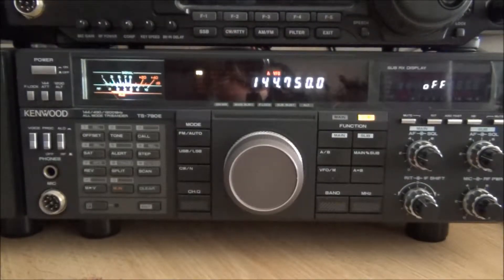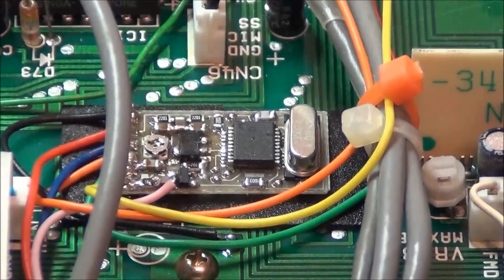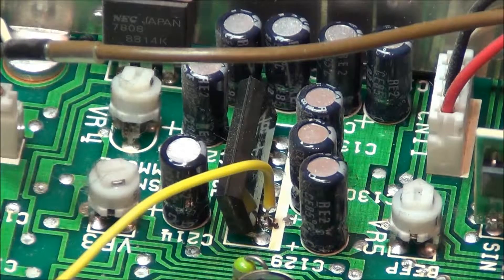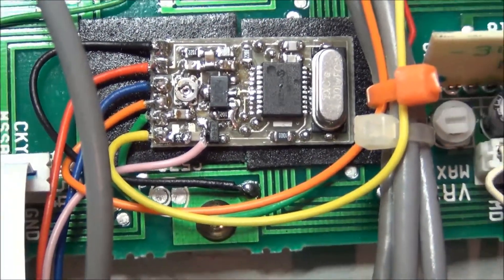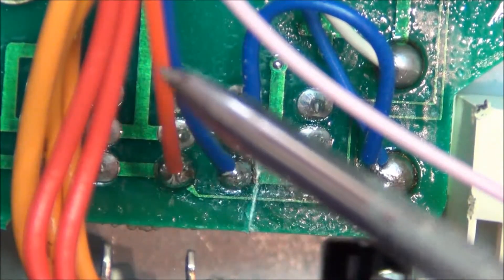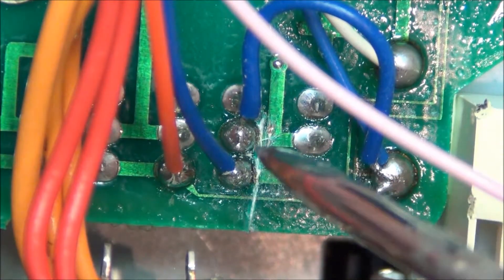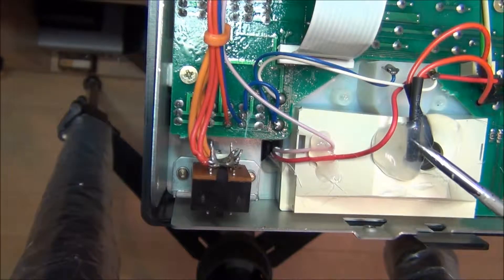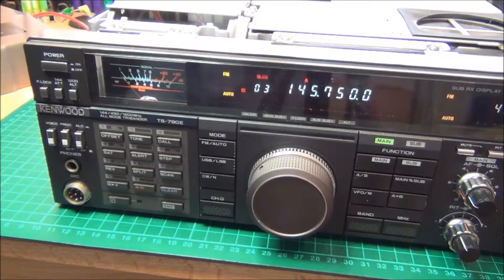PBCT1A/B TS790 Fitting Guide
Video detailing connection points for CTCSS encoder PBCT1A/B. Whilst the video shows the fitting of PBCT1A, the same wire nomenclature applies to the PBCT1B. Please note that NO liability is accepted for damage to property or persons howsoever caused by anyone attempting to fit the PBCT1A/B themselves.